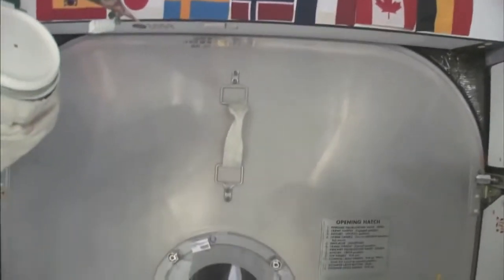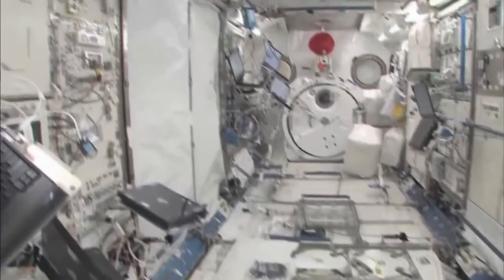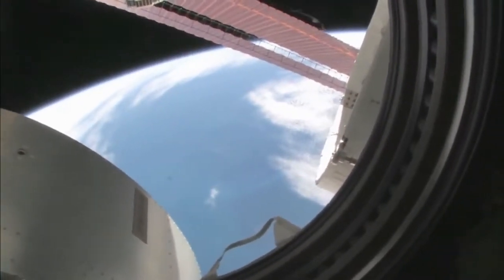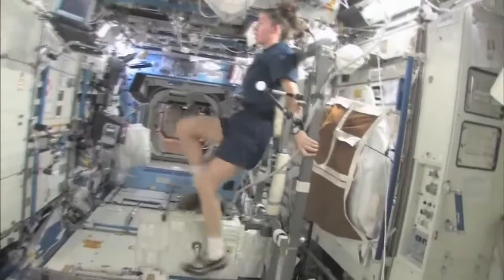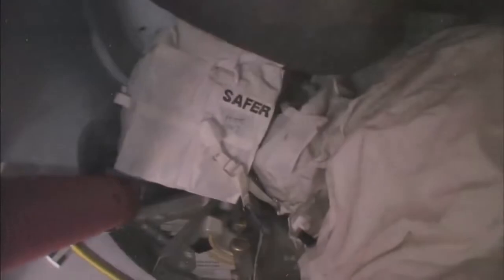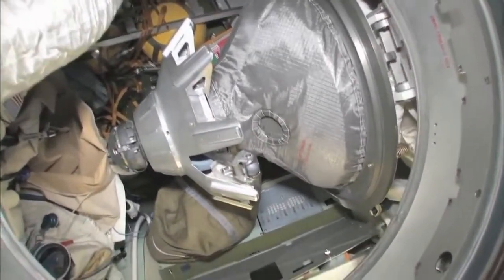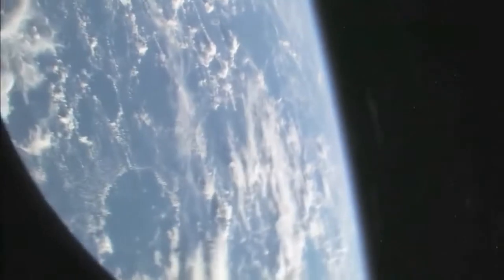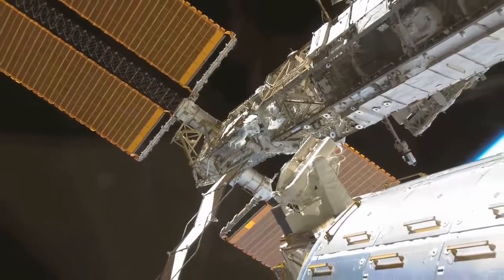Tour the International Space Station look Inside the ISS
A tour on the inside of the International Space Station - ISS with expedition 18 Commander Mike Fincke.

ISS - The Space Station is a collaboration of 15 nations working together to create a world-class, state-of-the-art orbiting research facility. ISS -The Station is much more than a world-class laboratory; it is an international human experiment. The International Space Station ISS is a space station, or a habitable artificial satellite, in low Earth orbit. It is a modular structure whose first component was launched in 1998.

Now the largest artificial body in orbit, it can often be seen at the appropriate time with the naked eye from Earth.

The ISS consists of pressurized modules, external trusses, solar arrays and other components. ISS components have been launched by American Space Shuttles as well as Russian Proton and Soyuz rockets.